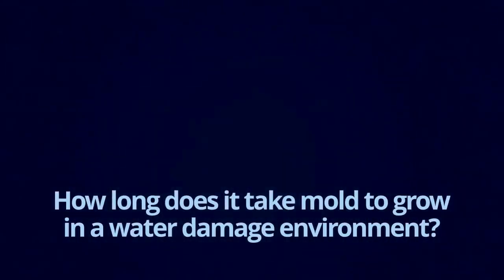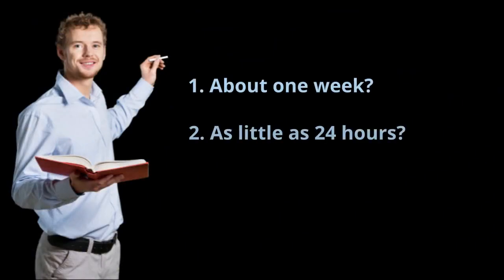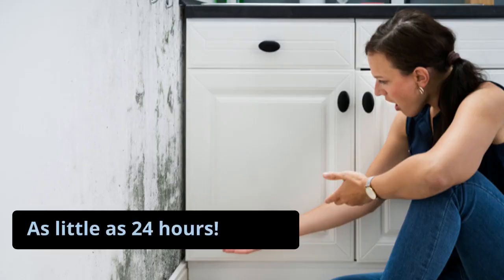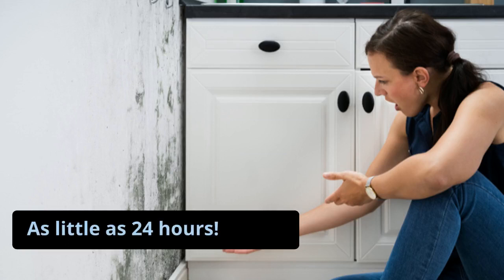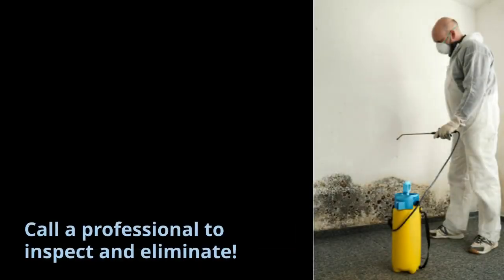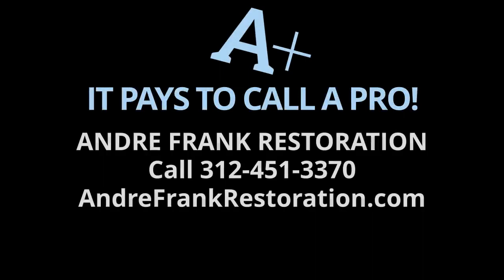Mold Growth Time in Water Damage Environment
Join us as we explore the factors that influence mold growth, including temperature, humidity levels, the type of mold, and the presence of organic materials. Understanding these factors is essential in comprehending why mold thrives in moist environments and how it can wreak havoc if left unattended.

✨ ABOUT Andre ✨
Welcome to "Andre," the ultimate YouTube channel dedicated to helping you navigate the challenging process of restoring your property after water damage incidents. Whether it's a burst pipe, a leaking roof, or a natural disaster, our channel is your trusted companion on the road to recovery.

Antioch

Bannockburn

Barrington Hills

Barrington

Beach Park

Buffalo Grove

Channel Lake

Deer Park

Deerfield

Forest Lake

Fox Lake Hills

Fox Lake

Fox River Grove

Gages Lake

Grandwood Park

Grayslake

Green Oaks

Gurnee

Hainesville

Hawthorn Woods

Highland Park

Highwood

Indian Creek

Island Lake

Kildeer

Knollwood

Lake Barrington

Lake Bluff

Lake Catherine

Lake Forest

Lake Villa

Lake Zurich

Lakemoor

Libertyville

Lincoinshire

Lindenhurst

Long Grove

Long Lake

Mettawa

Mundelein

North Barrington

North Chicago

Old Mill Creek

Park City

 Port Barrington

Riverwoods

Round Lake Beach

Round Lake Heights

Round Lake Park

Round Lake

Third lake

Tower Lake

Venetian Village

Vernon Hills

Volo

Wadsworth

Wauconda

Waukegan

Winthrop Harbor

Zion